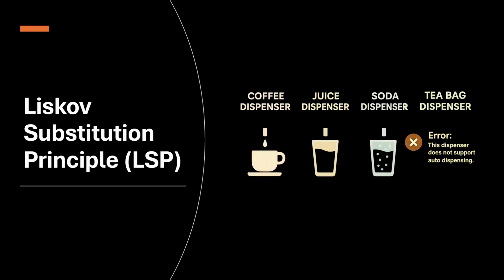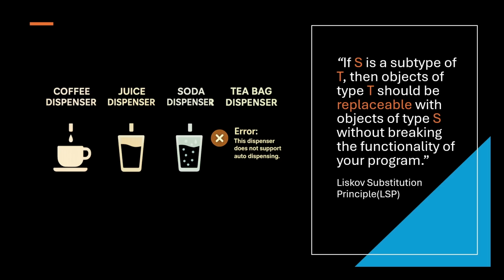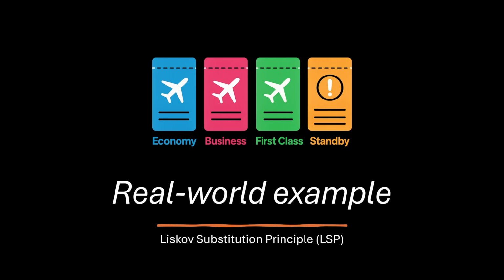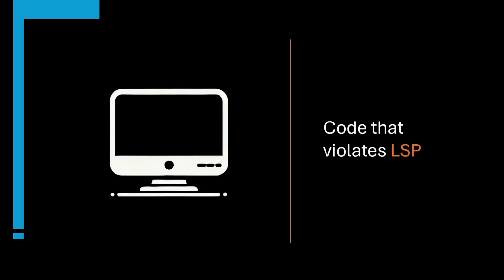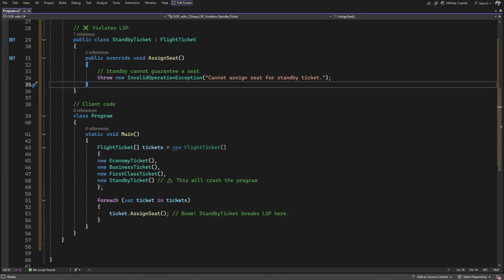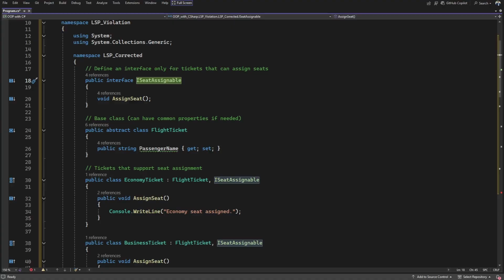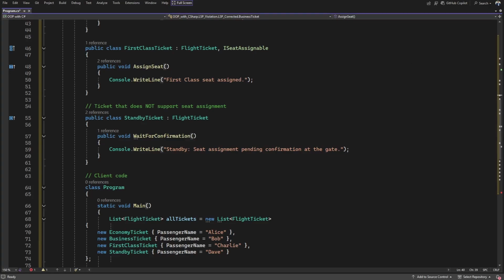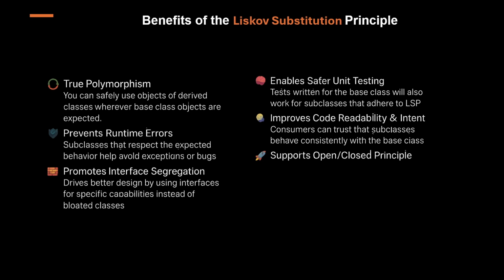Liskov Substitution Principle in C# (OOP Explained with Real Examples) 🚀| Master SOLID Principles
Unlock the power of clean and maintainable code by mastering the Liskov Substitution Principle (LSP) in Object-Oriented Programming using C#!
In this video, we break down this critical SOLID principle with simple, real-world examples, before-and-after code demos, and practical insights you can apply immediately in your projects and interviews.

🔍 What you’ll learn:
✅ What is the Liskov Substitution Principle (LSP)?
✅ Why violating LSP causes code to break
✅ Real-world analogy to understand LSP easily
✅ Before & after C# code examples
✅ How to apply LSP in enterprise-level software
✅ Benefits of following LSP in OOP design
✅ How LSP fits into the SOLID principles

🎯 Whether you’re preparing for interviews, building robust software, or simply want to improve your OOP fundamentals—this is the video you need.